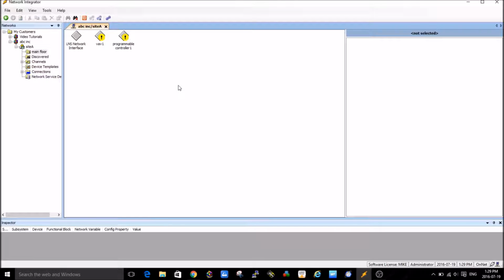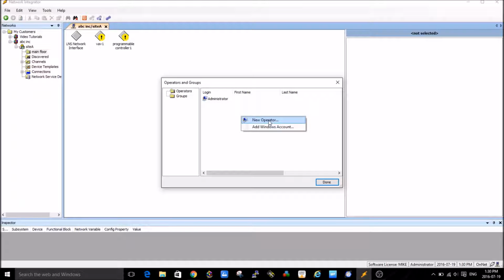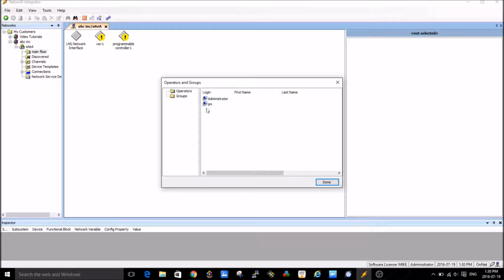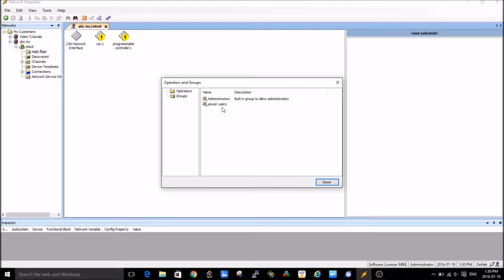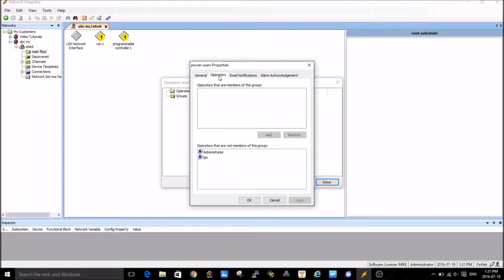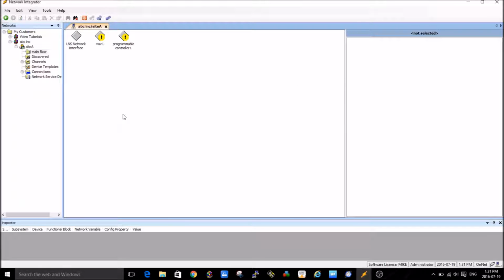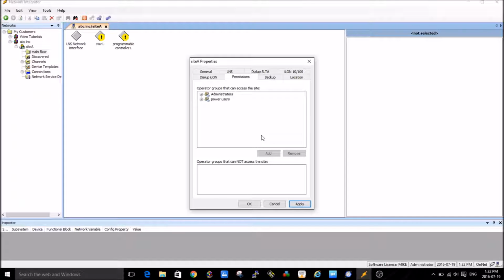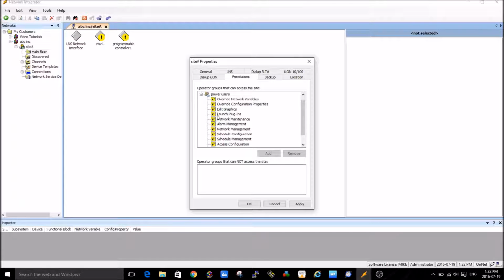Network Integrator NI 1st Time Users Part3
Quick video for 1st time users of NI. Shows adding users and user groups.